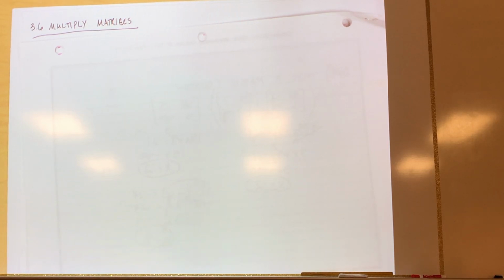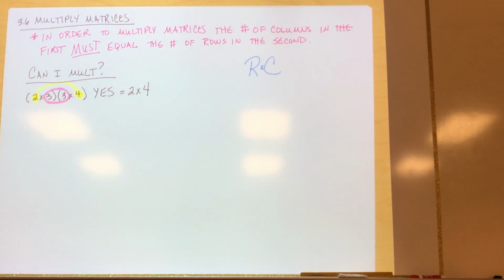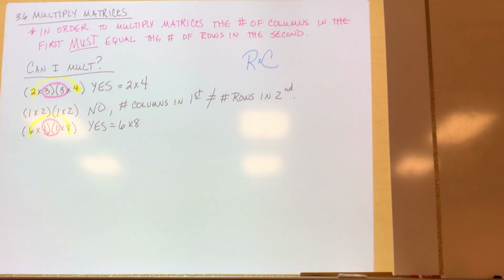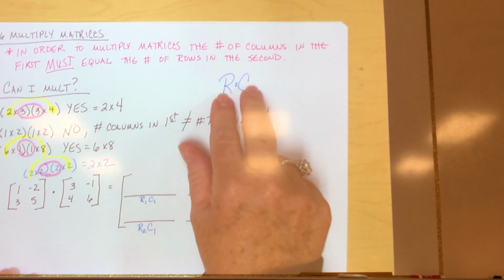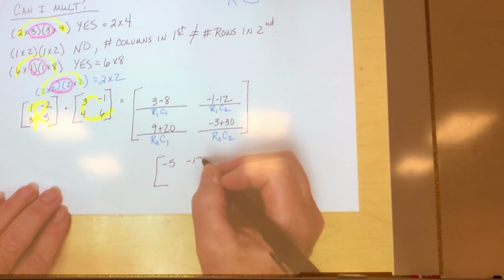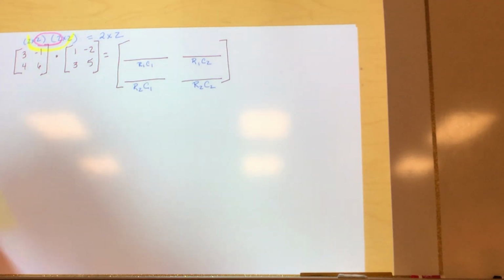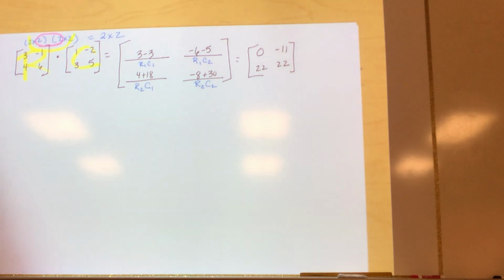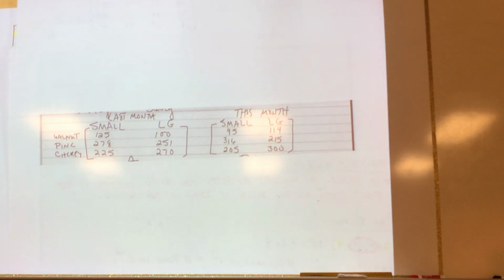PreAPAlg2 3.6 Multiplying Matrices